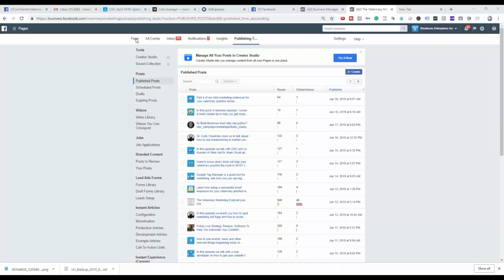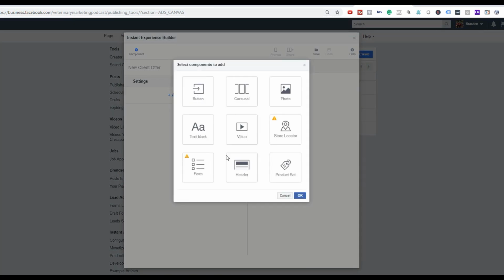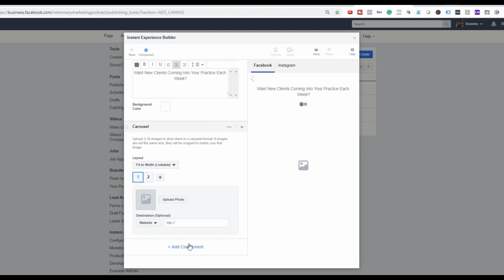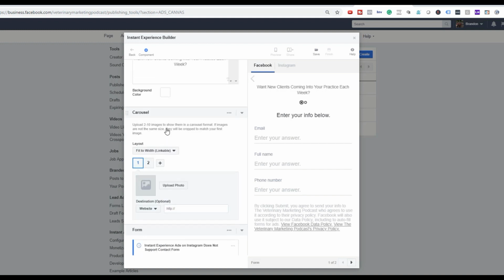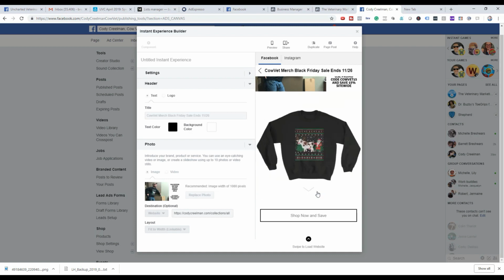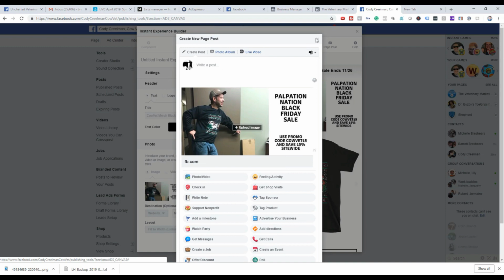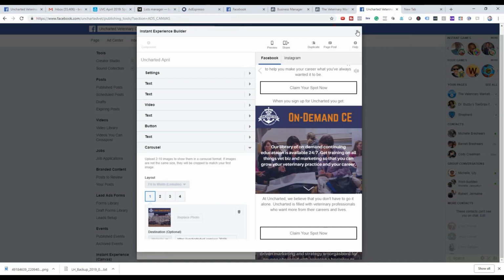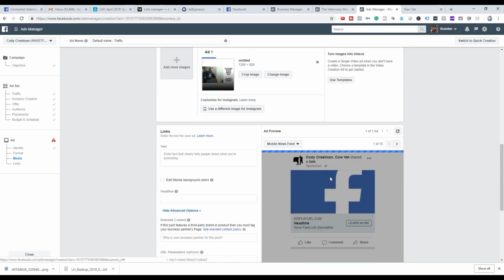How To Make A Facebook Instant Experience Start To Finish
In this tutorial I show you how to make a facebook instant experience, some key factors you need to consider, share some examples of instant experiences and then show you how to use that instant experience to create a facebook ad.

Instant experience is the  upgrade from Facebook Canvas ads. You can use them like native landing pages inside Facebook to sell products, collect leads or engage with your audience.